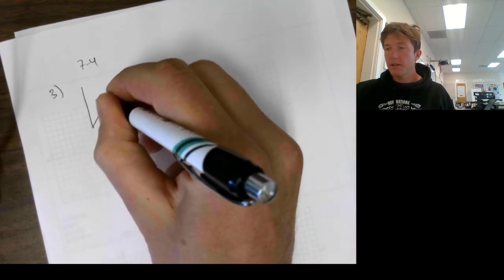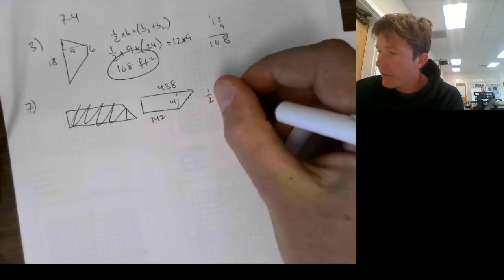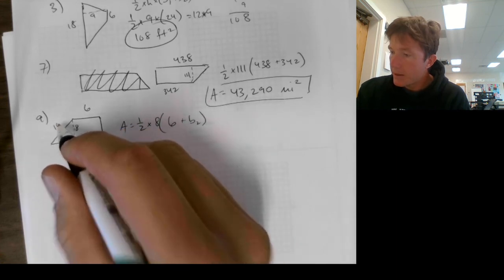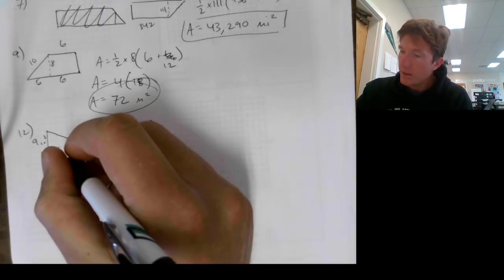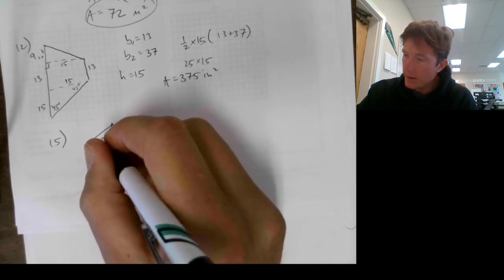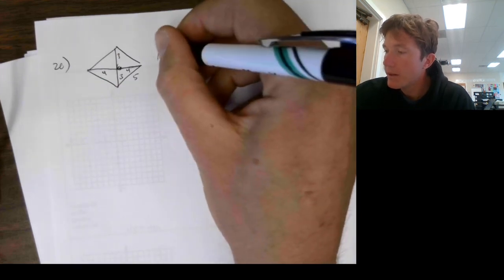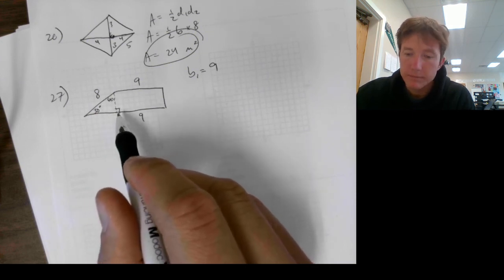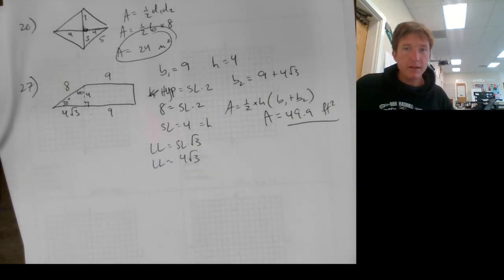7-4 Areas of Kites Rhombuses and Trapezoids Tutorial